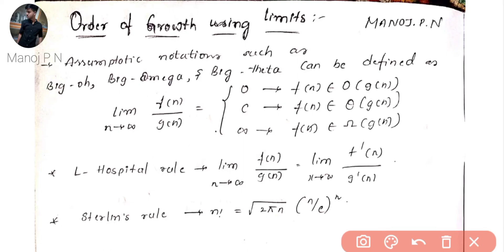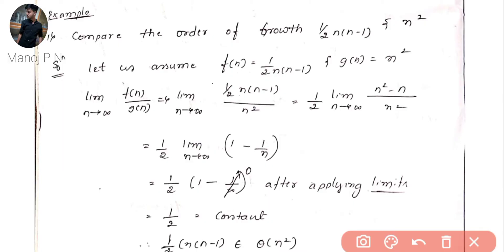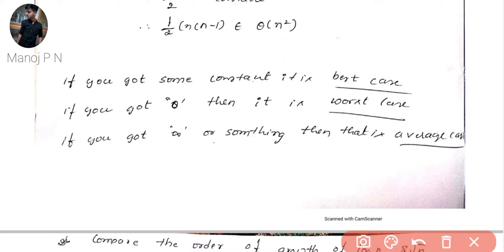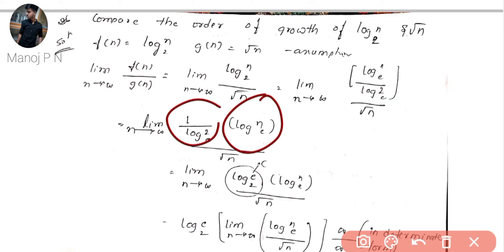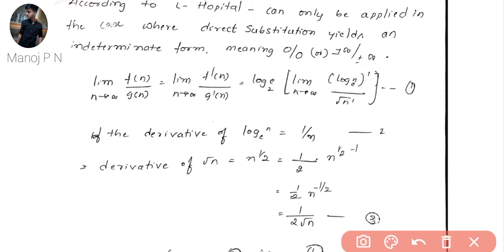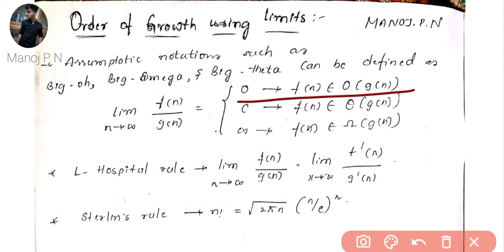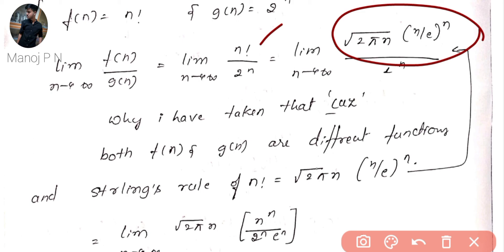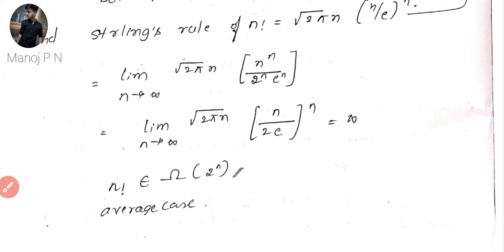Compare the order of growth using limits|DAA|Module 1|Manoj P N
In this video I explained the procedure and the concept of Compare the order of growth using limits.

0:46 -compare the order of growth of 1/2 n(n-1) & n²
2:10 -compare the order of growth of log(n) to base 2 & √n
5:01 -compare the order of growth of n! & 2^n